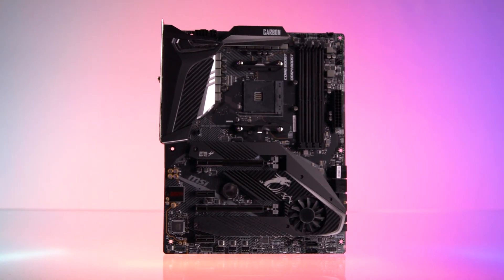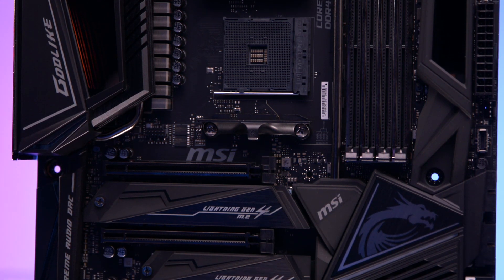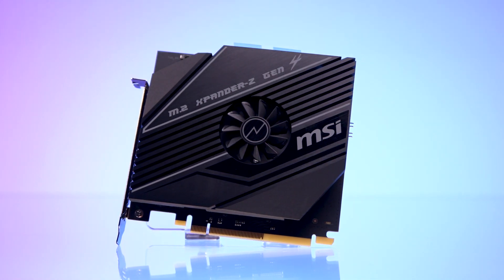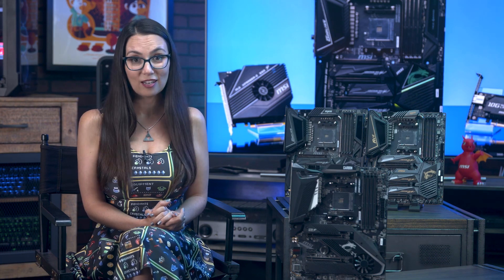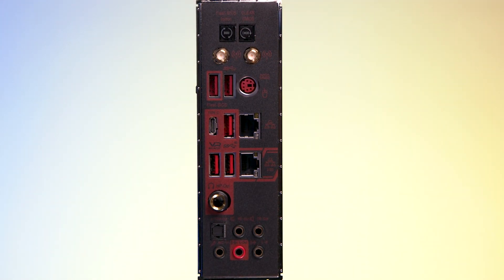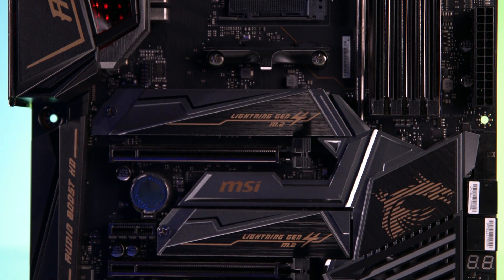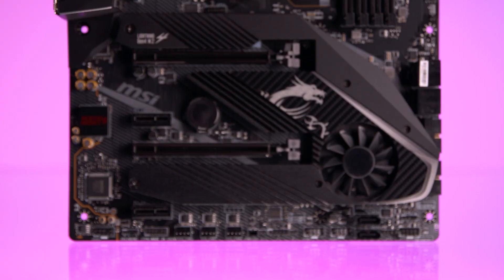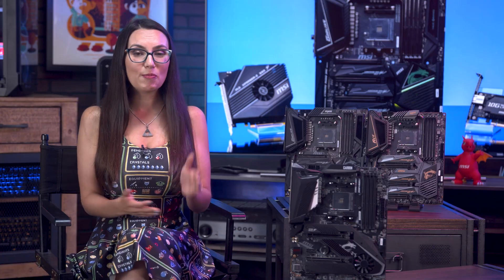MSI X570 Motherboards: Godlike, ACE, and Gaming Pro Carbon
MSI's Ryzen 3000-ready X570 motherboards have a lot to offer PC builders and gamers, whether you're looking for a supremely equipped liquid cooling enthusiast board in the Godlike or a sleek, racing-inspired gamer board in the Gaming Pro Carbon. In this video Trisha walks through the features and highlights of three of MSI's newest boards, to help you figure out which one might be right for you.

Follow Newegg